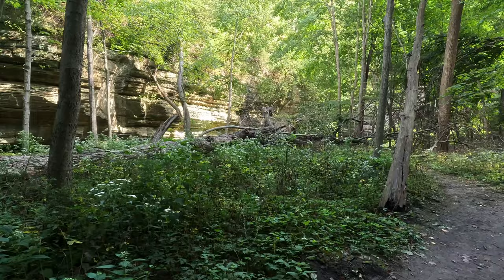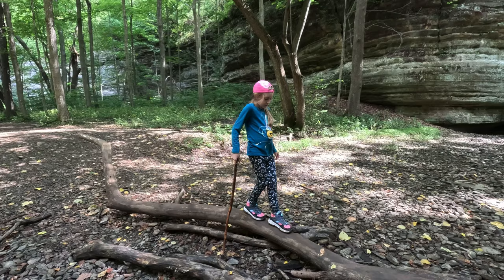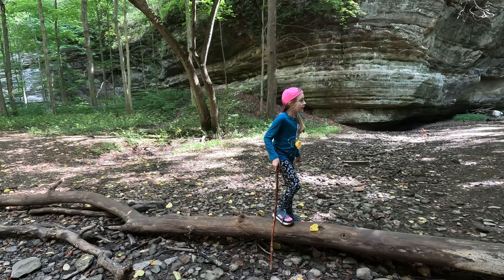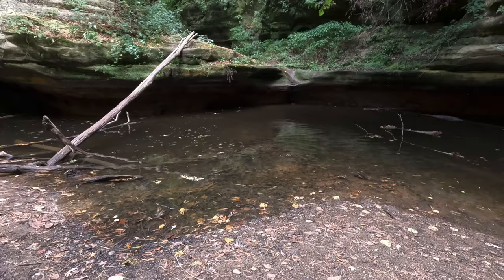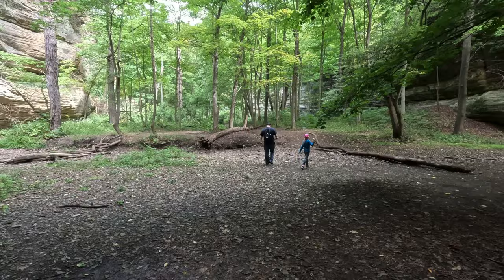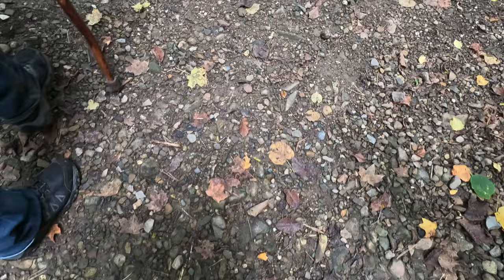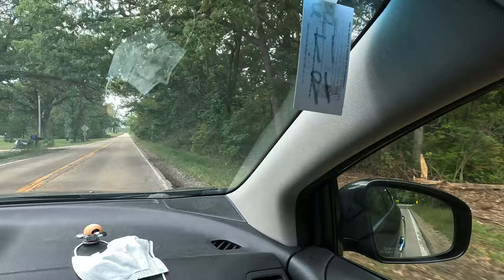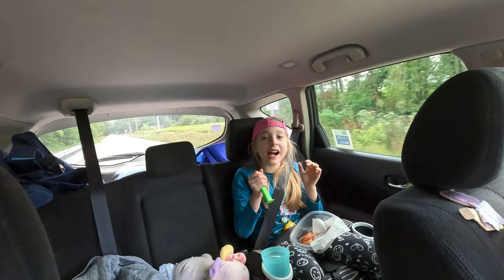Immerse Yourself in the Magic of Starved Rock: Fall Camping Bliss! Hike Along With Us! Part 3!